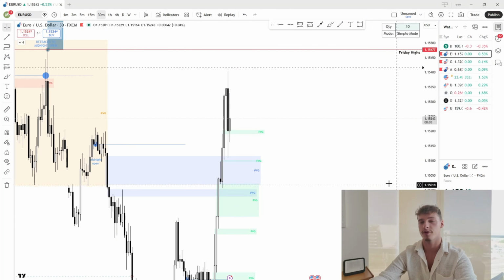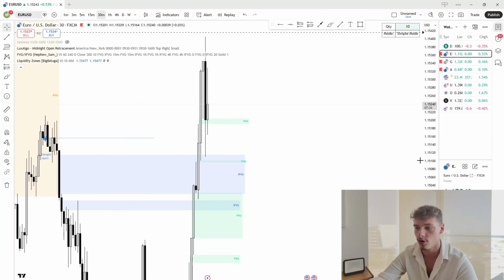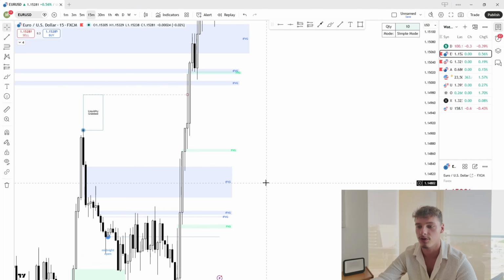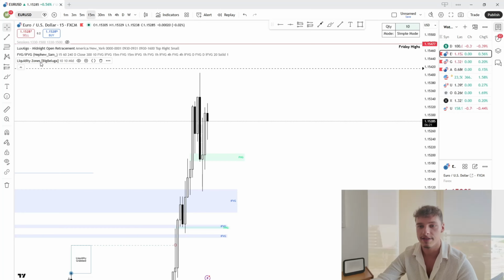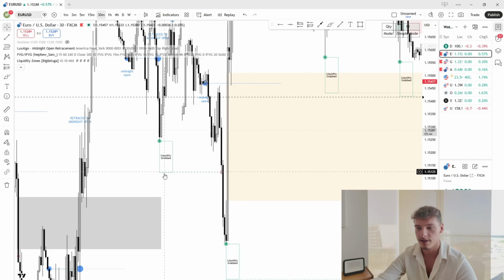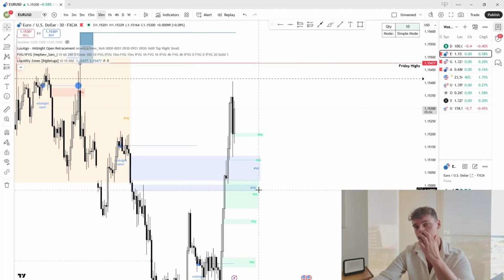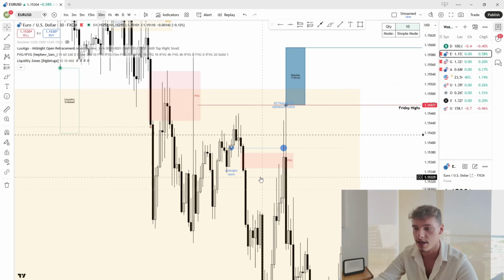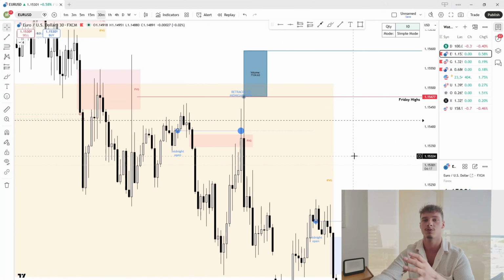These Are The ONLY Forex Indicators That Actually Work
These Are The ONLY Forex Indicators That Actually Work | MattDudeFx
After 8 years of trading and $1M in funded capital, I've stripped everything back. No noise. No confusion. Just the exact indicators I use every single week to stay profitable.
If you're using the wrong tools, you're losing money before the trade even opens. This video breaks down exactly what I use, why I use it, and what you should delete from your charts TODAY.

📌 What You'll Learn:

The only indicators I use after 8 years
Why most traders overcomplicate their charts
The exact setup I use on funded accounts